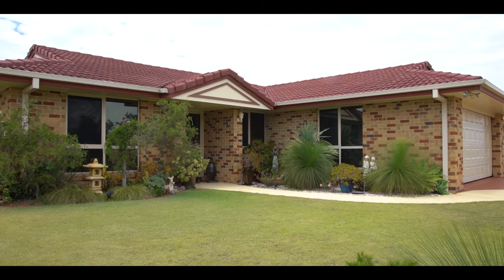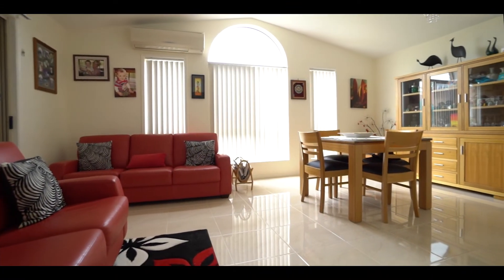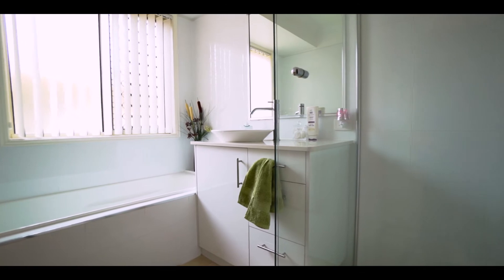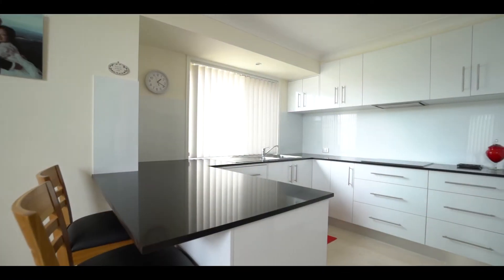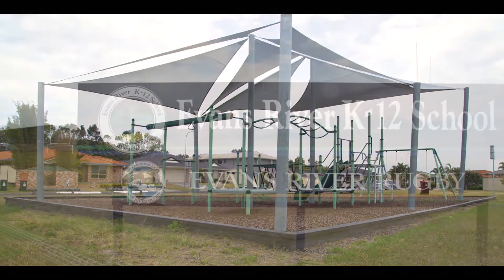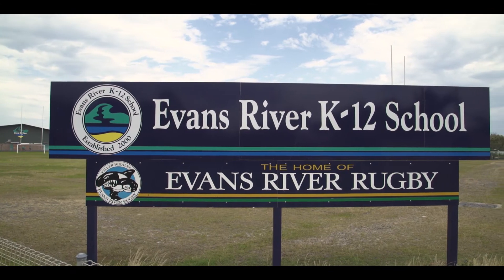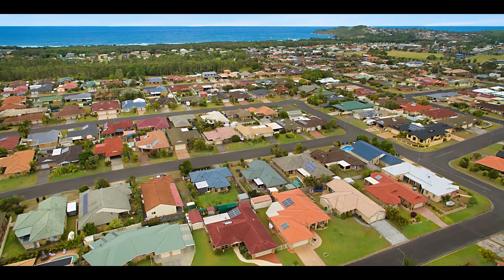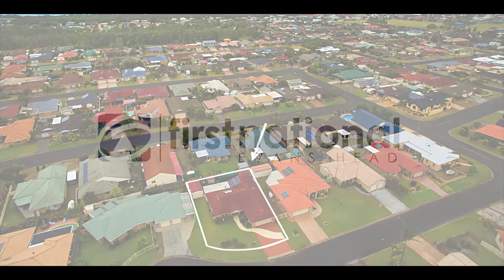10 Rosewood Place, Evans Head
Set in a welcoming and quiet cul-de-sac, this 4 bedroom brick residence offers comfortable accommodation and spacious living areas throughout. The home is complimented by a modern and neutral decor with most of the interior having been completely overhauled in recent years.